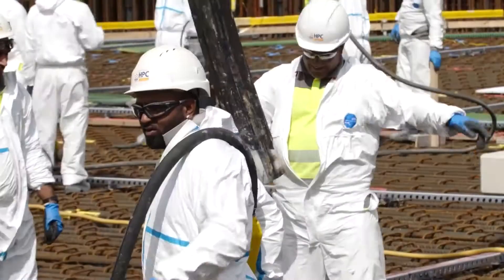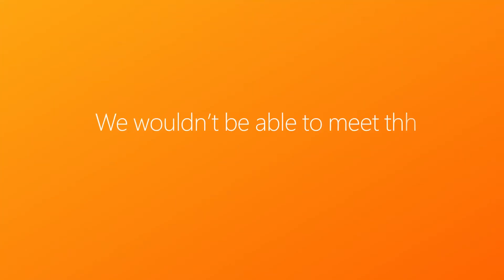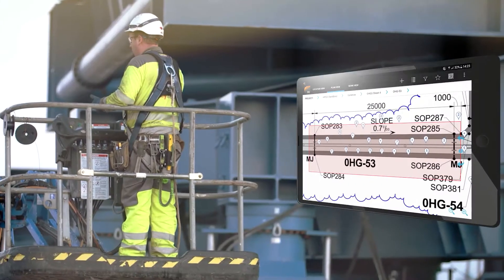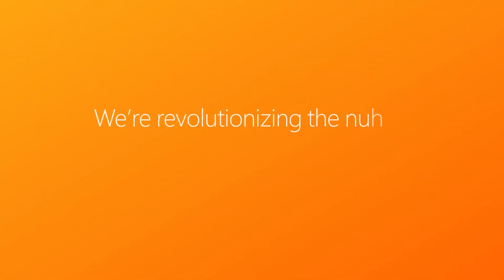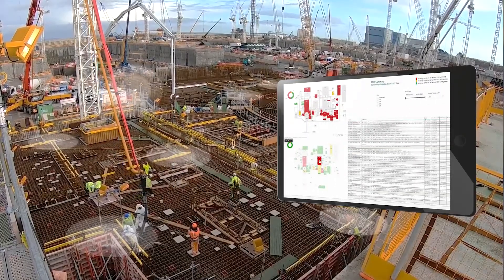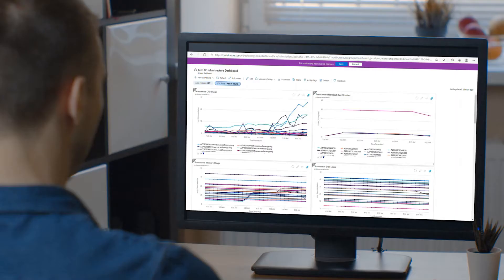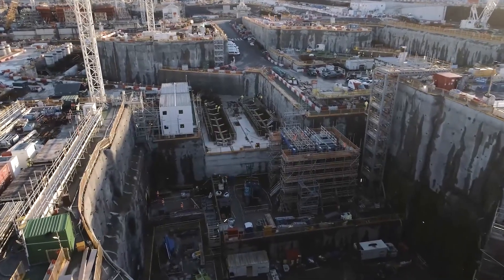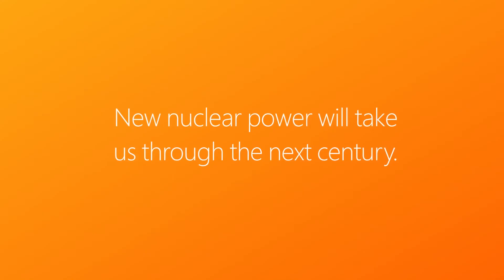EDF deploys the UK’s 1st nuclear sensitive, secure public cloud to support net zero carbon emissions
Hear from EDF Energy executives as they explain why the new Hinkley Point C nuclear power plant is critical to the UK government’s strategy for net zero carbon emissions. Learn how Avanade helped make the nuclear construction process more automated and efficient on a secure public Microsoft Azure cloud so EDF can meet its time scales and cost constraints.